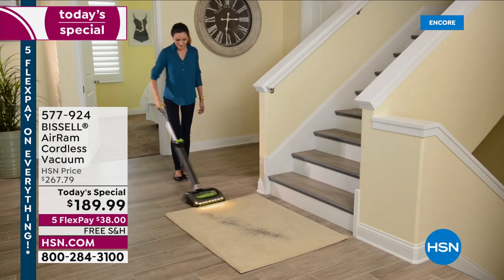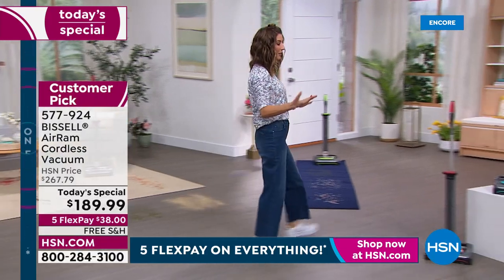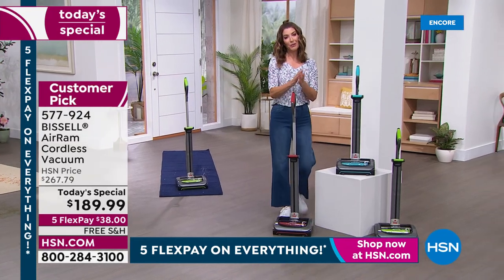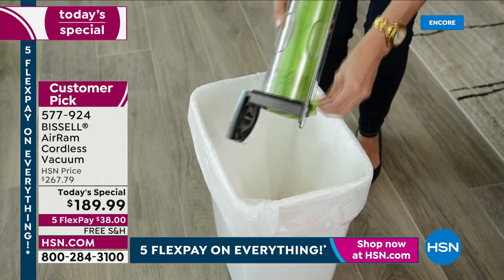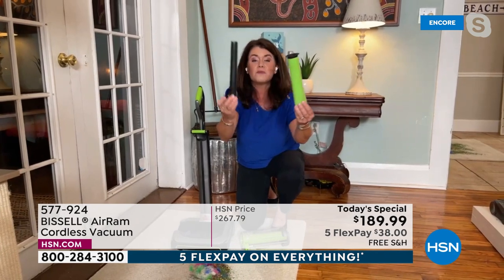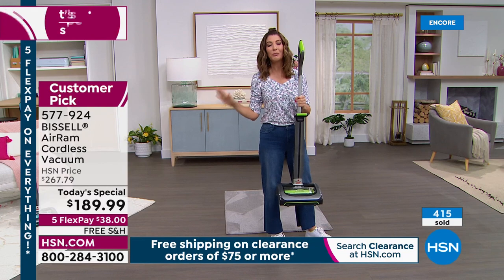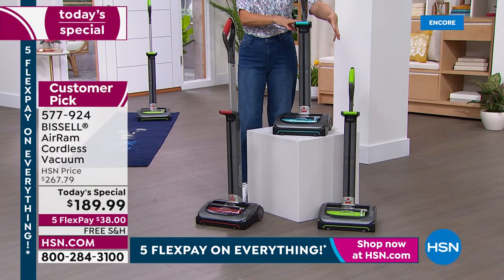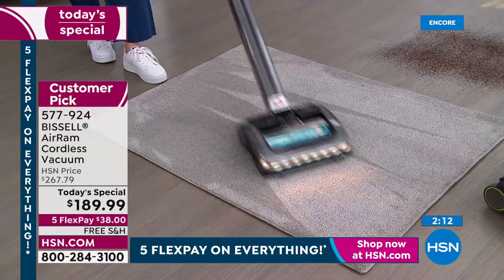HSN | Bissell Cleaning 05.28.2022 - 07 AM